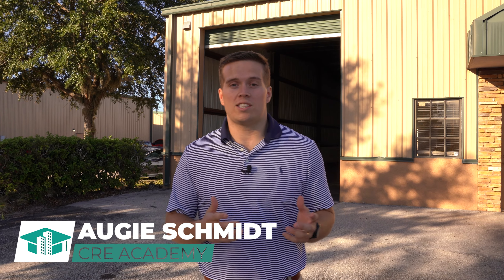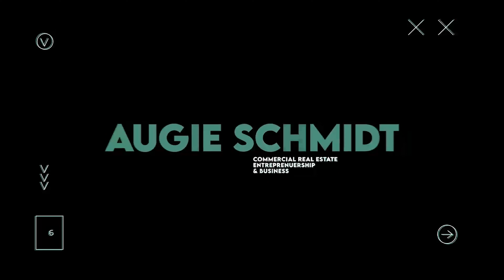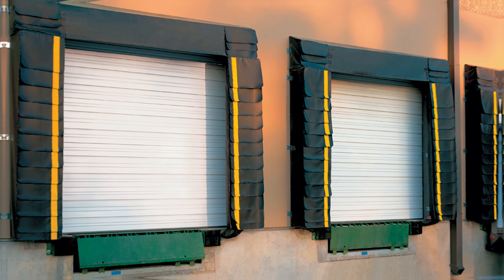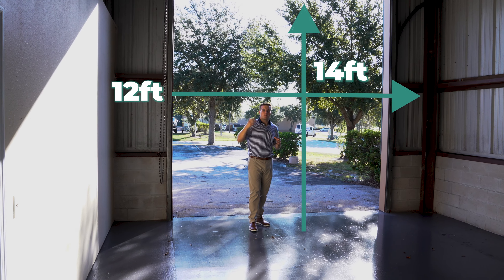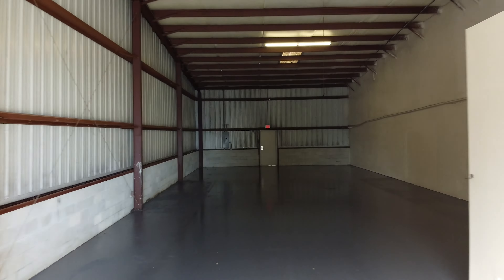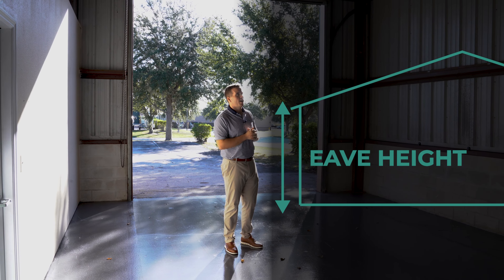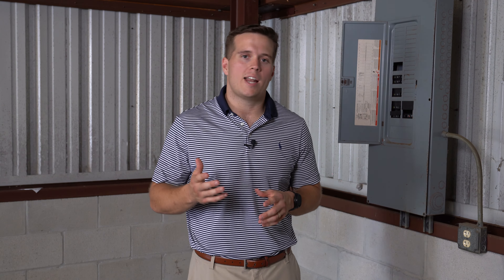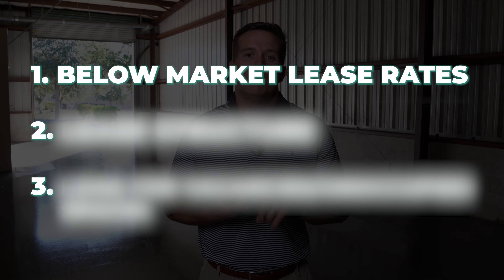Multi Tenant Warehousing 101 | Commercial Real Estate for Beginners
If you're new to commercial real estate investing, learning the basics of multi tenant industrial warehouses is key. Join commercial real estate coach Augie Schmidt as he breaks down the essential components of these properties through an on-site walkthrough. Discover key warehouse features like dock doors, clear heights, power supply, and office space. Learn the difference between ground level and dock high facilities. Find out why roll up door quantity and size matter for efficient operations. Understand how to correctly measure clear ceiling heights. Get the scoop on power requirements and why 3 phase is preferred. See how much office space is typical. Whether you're an aspiring investor or just starting out in commercial real estate, this beginner-friendly video delivers a 101-style overview of the warehouse fundamentals you need to know. Follow along for an insider look and actionable tips straight from an experienced coach's on-site perspective.